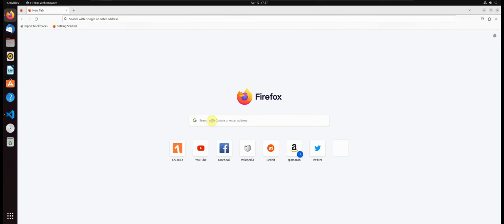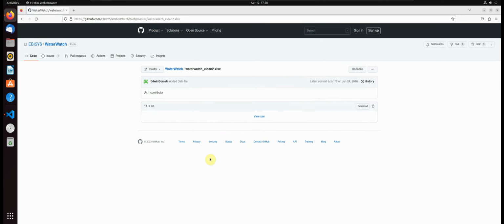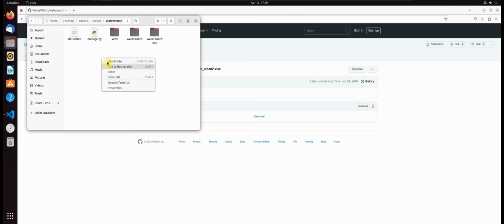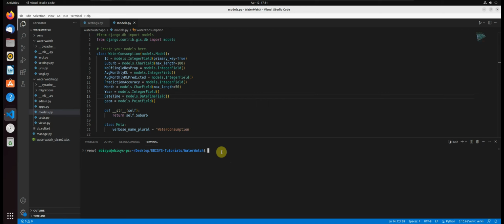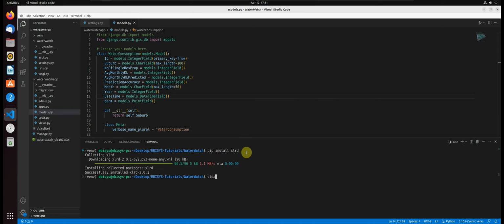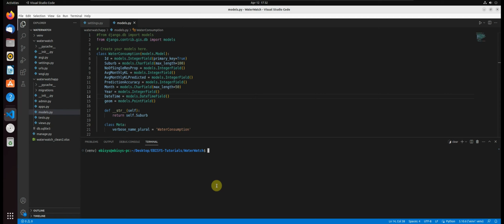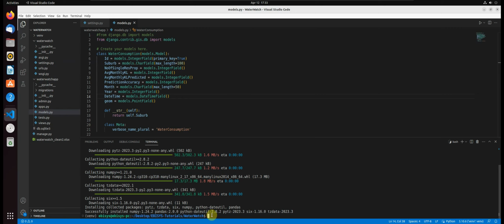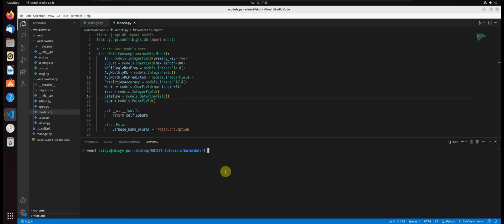How to Load Data into a Spatial Database with GeoDjango on Ubuntu Linux LTS 2023 - Part 1